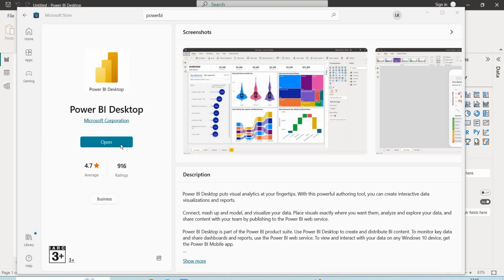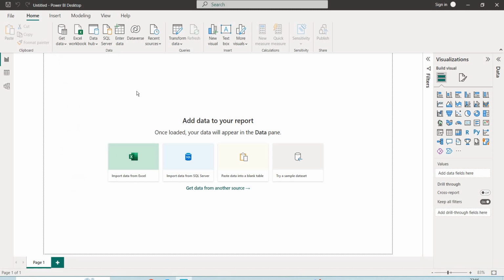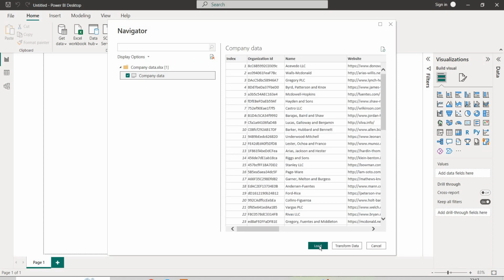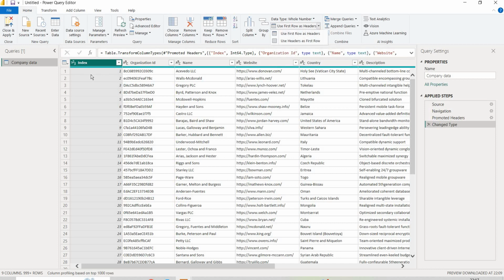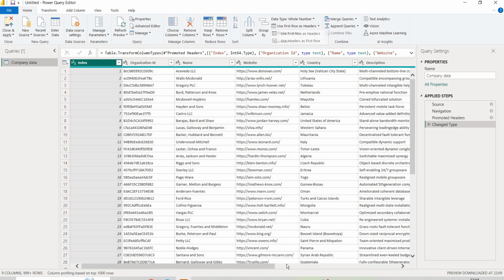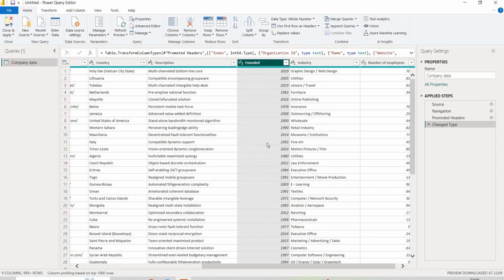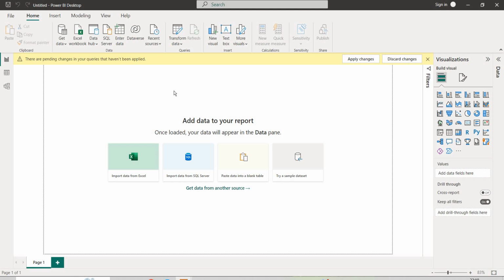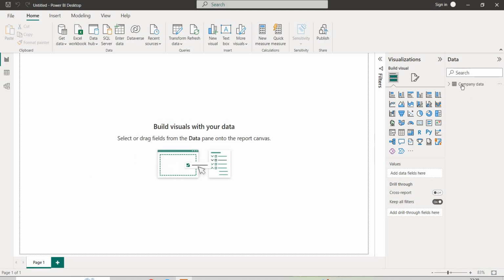Get Power Bi import excel and transform data explained in steps